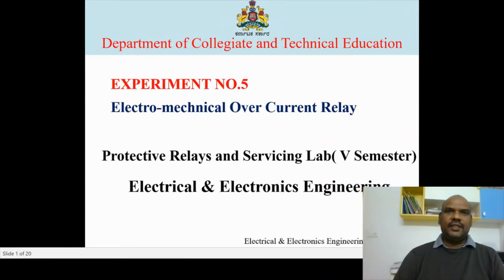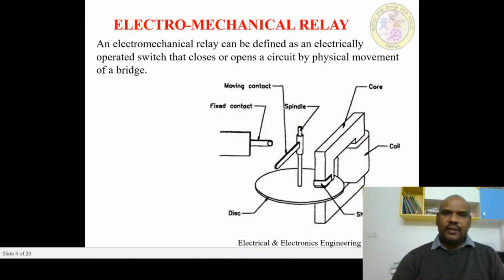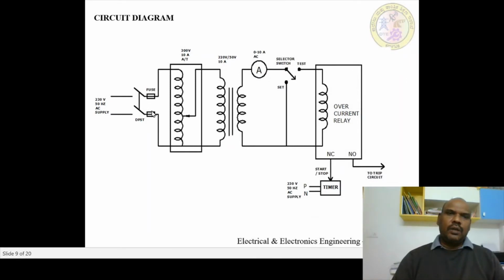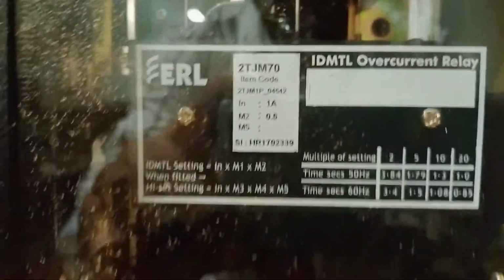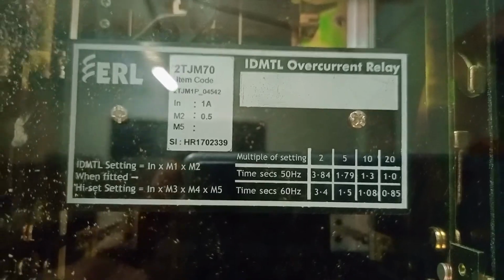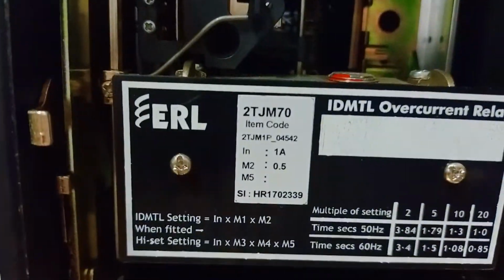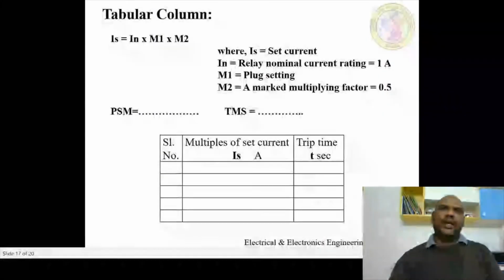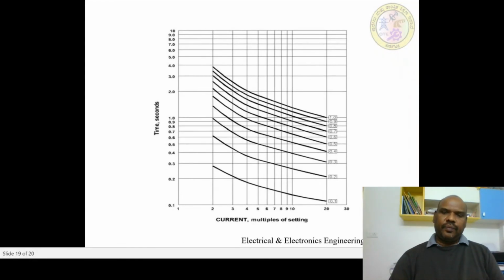EE 15EE56P E6 Vi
RELAY_LAB